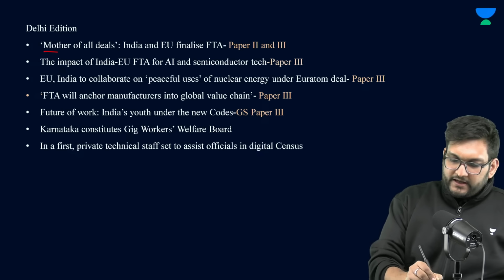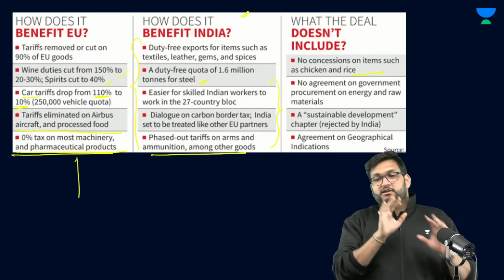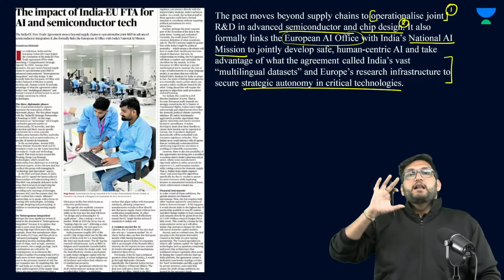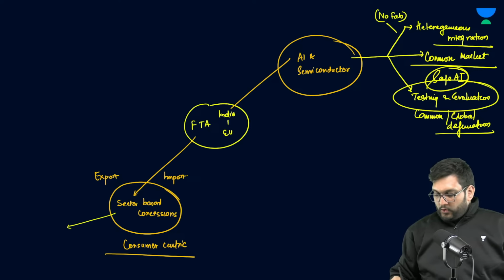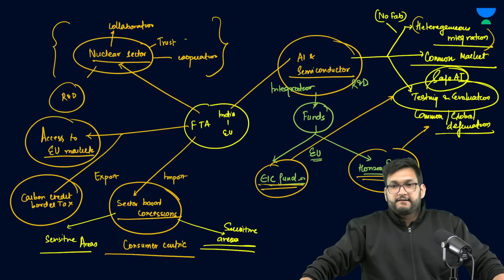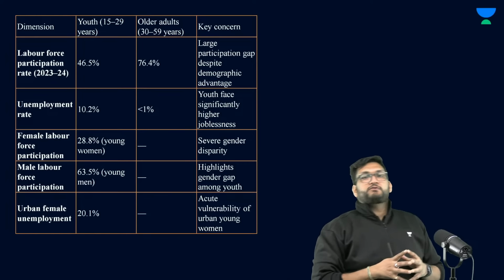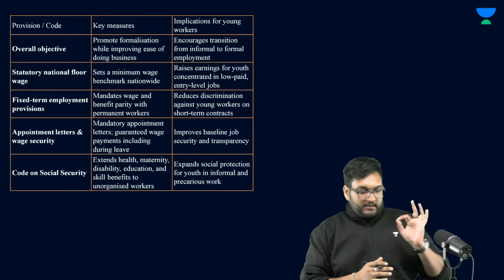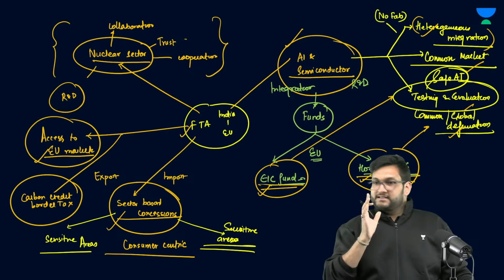The Hindu Newspaper Analysis | 28th January,2026 | UPSC Current Affairs Today | Shyam Sir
1. Platinum New Batch | Starting 28th January
We invite you to experience excellence before you commit.
Our Platinum New Batch begins on 28th January, with the first three sessions absolutely free 🎓✨—giving learners the opportunity to understand the quality, structure, and value of the Platinum program.

Start informed 📘. Learn with confidence 💡. Choose growth 🚀.

2. Free PDF/PPT for "The Daily Hindu Analysis"

3. Offer Ends Tomorrow! Start your UPSC Preparation with India’s Top Educators – Now starting at just ₹ 17,999!

What you’ll get:
🚀 Unacademy Assure

Start your UPSC preparation today and make this festive season count!

4. Unacademy Revision Test Series (URTS)- UPSC CSE Prelims 2026

5. Summit 2027 (English):
🚀📚 Start Your UPSC 2027 journey! Summit! 18-Month Foundation Batch: Basics to Advanced coverage in English. 🎓 Ideal for beginners and college students!

Stay ahead in your UPSC 2026 & 2027 preparation with The Hindu Newspaper Analysis – 28th January,2026, expertly explained by Shyam Sir. This session provides a complete UPSC daily current affairs analysis, specially curated for UPSC Prelims, Mains, and Interview stages.

In this UPSC current affairs today video, we analyze the most important news from The Hindu newspaper, focusing on topics highly relevant to the UPSC syllabus 2025, including international relations, Indian economy, environment and pollution, geopolitics, and India’s foreign policy.

This The Hindu analysis for UPSC is designed to help aspirants with answer writing enrichment, conceptual clarity, and current affairs linkage, which are essential for IAS exam preparation. The discussion is exam-oriented and aligned with the latest UPSC CSE pattern.

This video is extremely useful for candidates preparing for UPSC IAS, Civil Services Examination, State PCS, and other competitive exams. Watching this daily newspaper analysis for UPSC consistently will strengthen your current affairs foundation and improve your performance in both Prelims and Mains 2026 & 2027.

Watch daily for: UPSC current affairs today | The Hindu newspaper analysis | Prelims & Mains relevant issues | Answer writing insights

00:00  Introduction
03:44  'Mother of all deals': India and EU finalise FTA
13:43  The impact of India-EU FTA for Al and semiconductor tech
24:54  EU, India to collaborate on "peaceful uses' of nuclear energy under Euratom deal
27:17  'FTA will anchor manufacturers into global value chain'
35:45  Future of work: India's youth under the new Codes
47:12  Karnataka constitutes Gig Workers' Welfare Board
50:13  In a first, private technical staff set to assist officials in digital Census